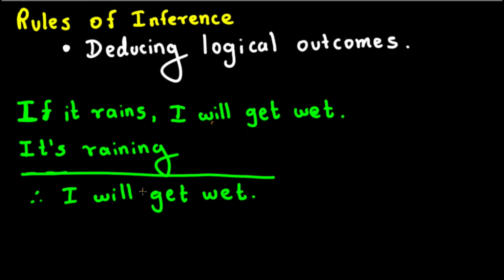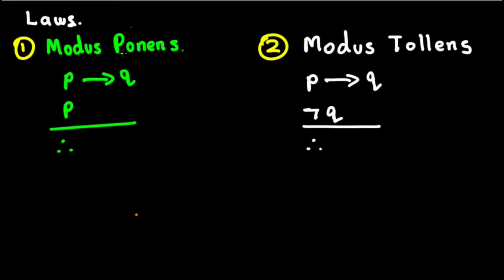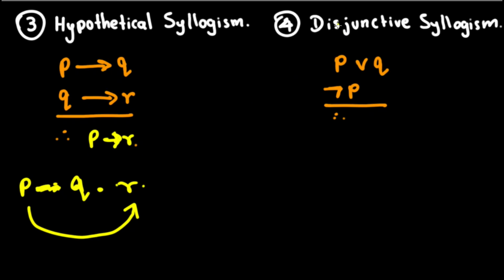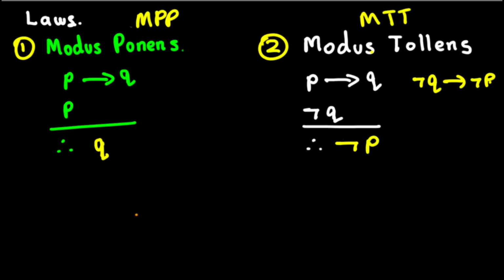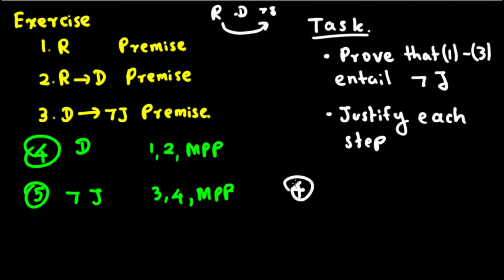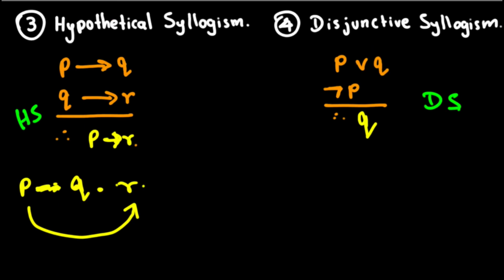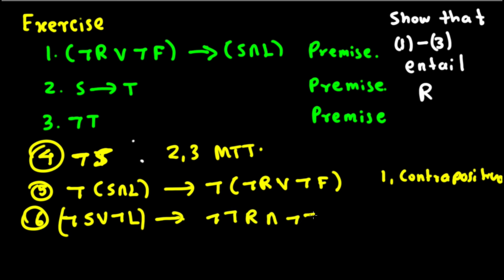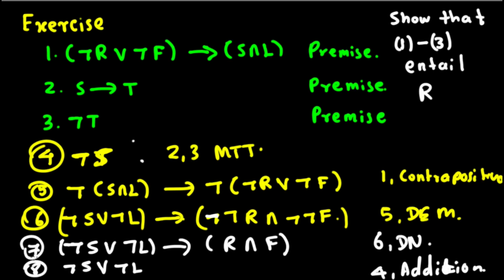[Discrete Math 1] Rules of Inference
We talk about rules of inference and what makes a valid argument. We discuss modus ponens, modus tollens, hypothetical syllogism, disjunctive syllogism, addition, simplification, and conjunction.